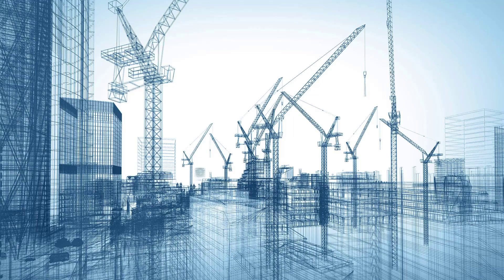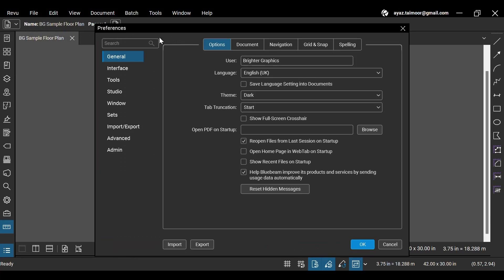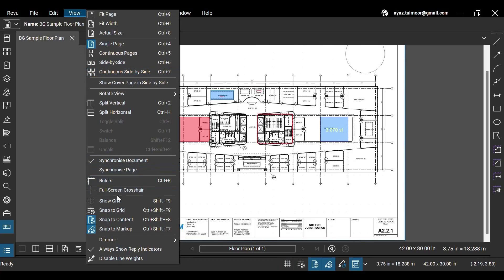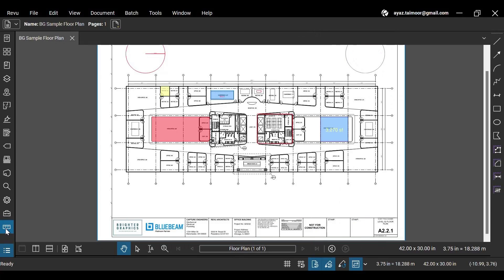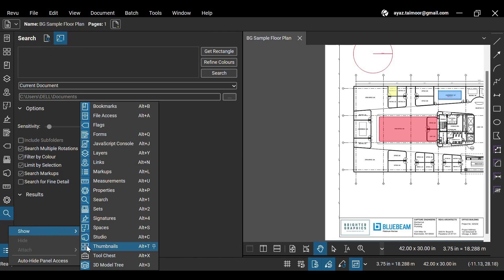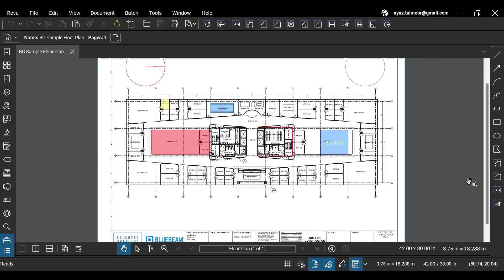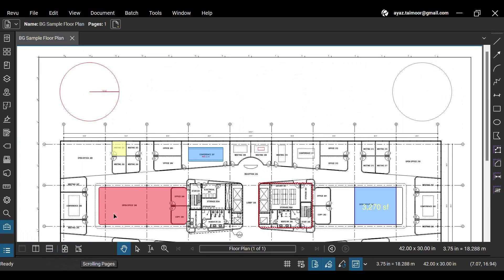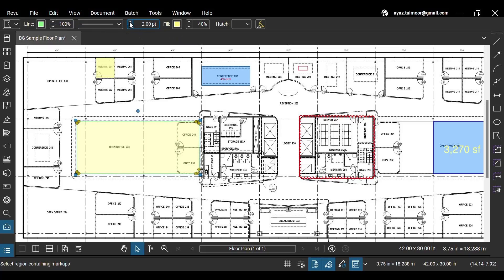How to Navigate and Use Bluebeam Revu 21 Interface | Understanding Revu Interface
The Revu interface can be a bit confusing for new Bluebeam users. To help you get familiar with the features-rich Revu 21 interface, we have created a step-by-step video tutorial on using and navigating the Bluebeam Revu 21 interface.

Watch this video to get started in no time.